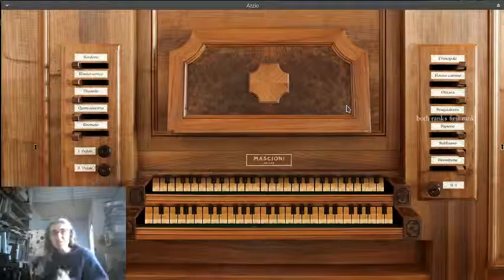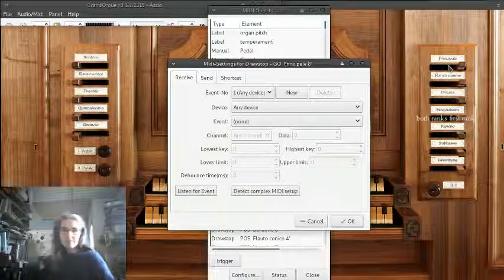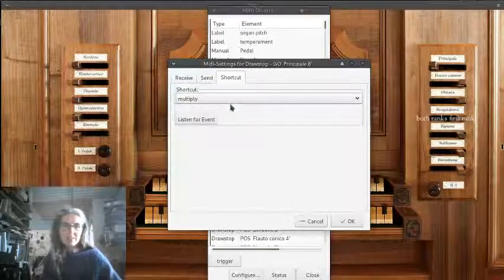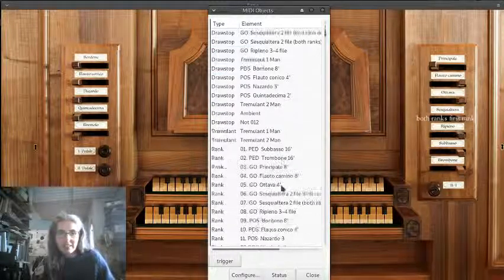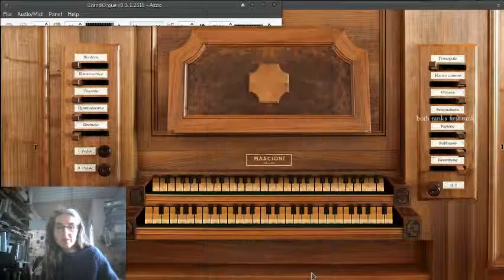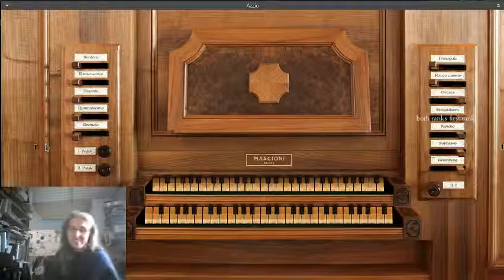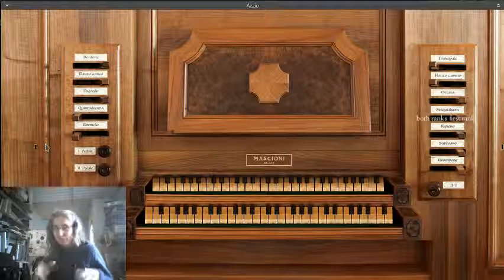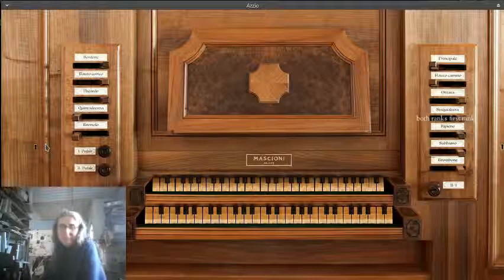GrandOrgue Controlling Stops with Numpad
How to set up GrandOrgue to use regular keyboard buttons to virtually pull and push the drawbars. You configure the Midi Objects with Keyboard Shortcuts, Save, Reload and enjoy setting stops at the push of a button!

Also using fancy screencasting OBS Studio so you get the view from my webcam.